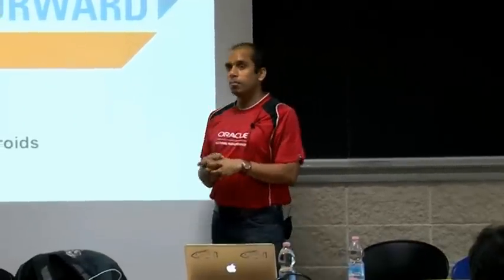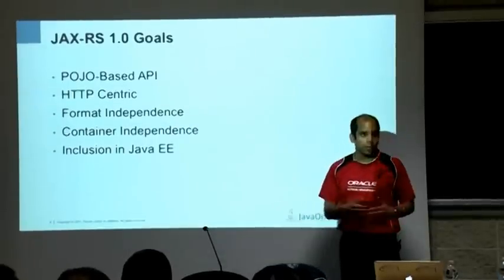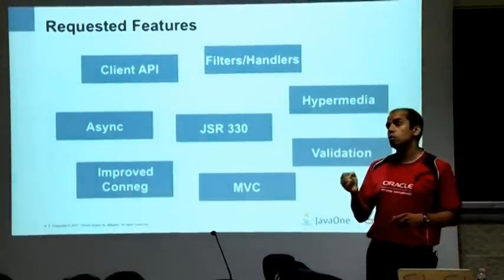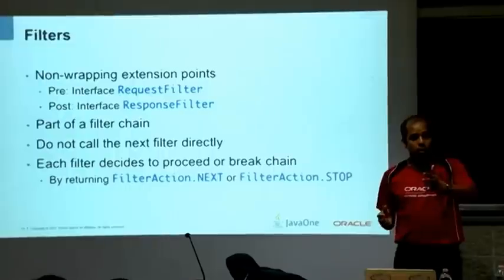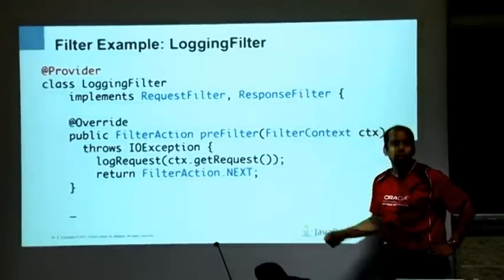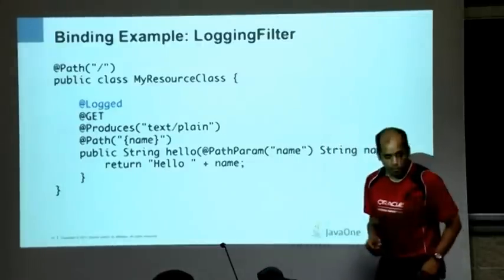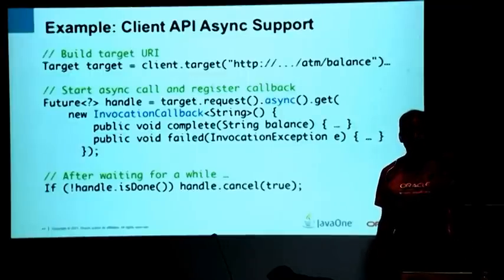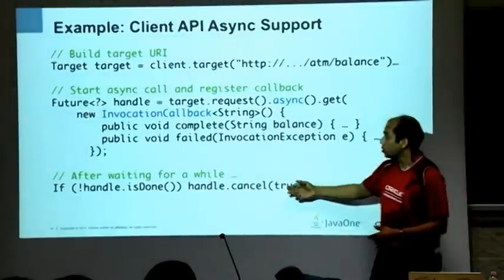JAX-RS 2.0: RESTful Java on Steroids, by Arun Gupta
The purpose of this technical session is to elaborate on all the new features being discussed in JAX-RS 2.0. The most commonly requested feature for JAX-RS 2.0 is a client API. Client APIs can range from low-level, just above HttpURLConnection, to high-level, often including support for IoC and hyperlinking. Other features this presentation covers are hypermedia, MVC, validation, interceptors, improved content negotiation, and better integration with other specifications such as JSR 330.